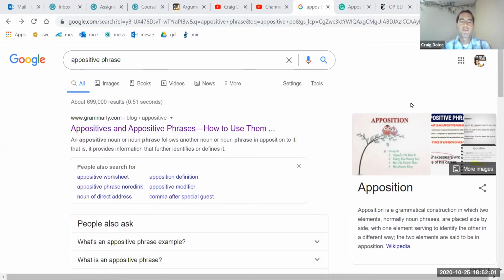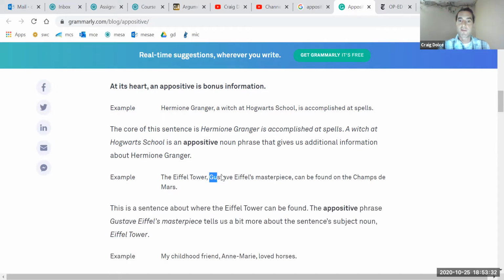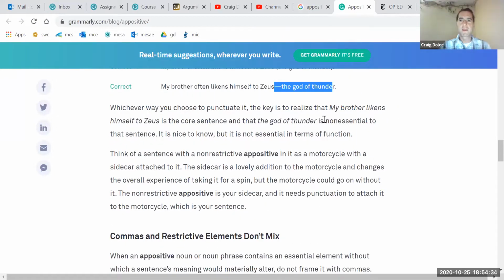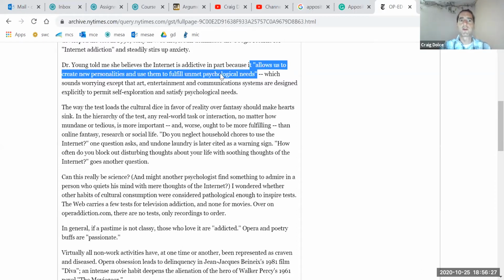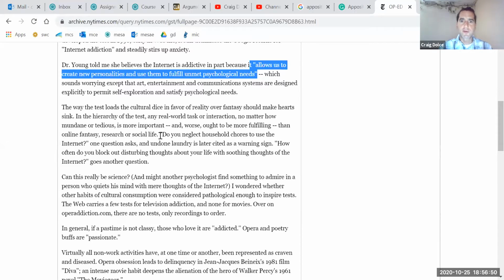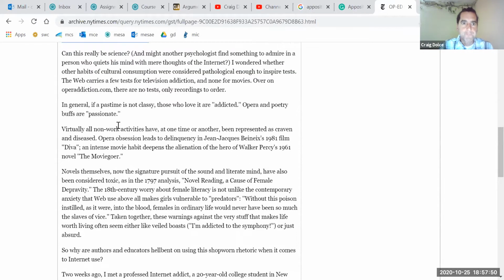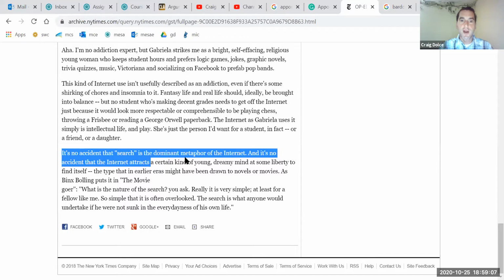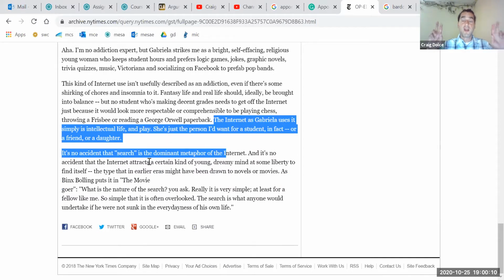Review of WLTC "Appositives," "Miss G...," and The Extended Definition Essay